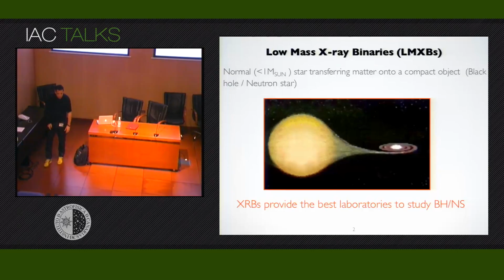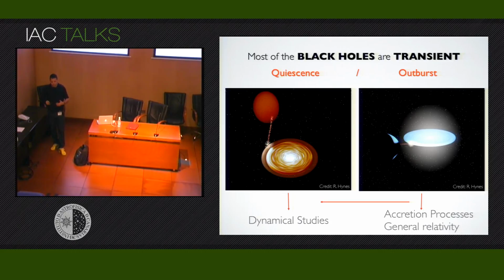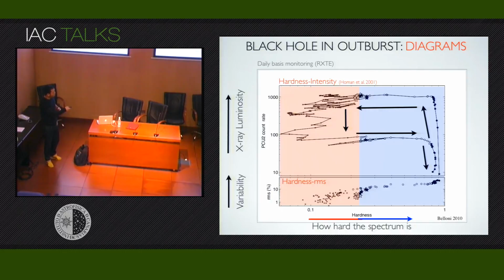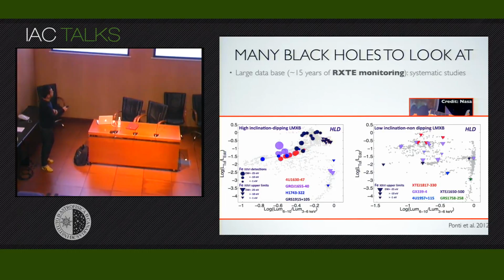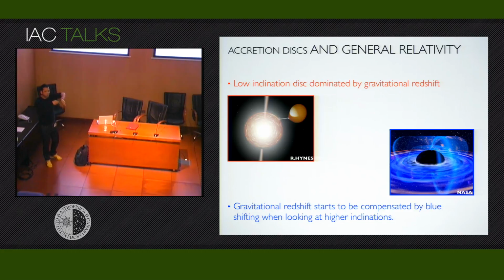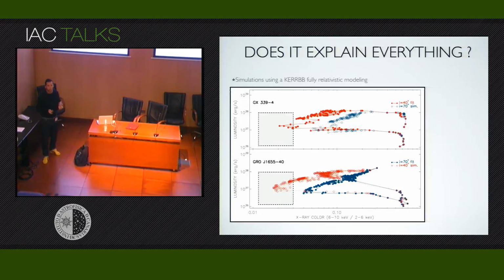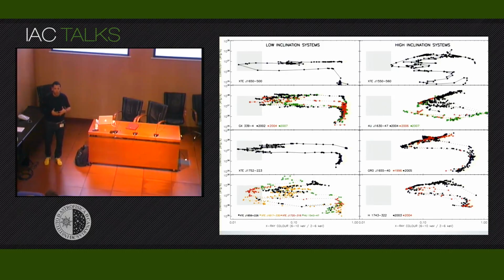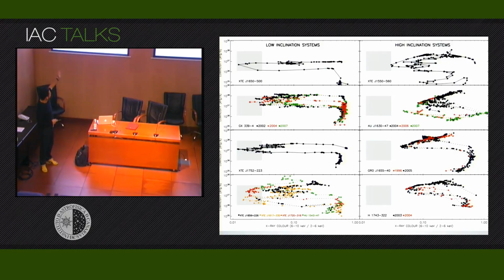A CLOSE LOOK INTO THE OUTBURST EVOLUTION OF BLACK HOLE X-RAY BINARIES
Dr. Teodoro Muñoz Darias (University of Southampton )

Given at the Instituto de Astrofísica de Canarias on Tuesday 09 April 2013

X-ray observations performed by several missions during the last few  decades have provided a very large data base on black hole X-ray  binaries. Many of these objects are transient systems that spend most  part of their lives in quiescence, showing occasional outburst where  their luminosity increases up to eight orders of magnitude. I will  review the state-of-the-art in the field, focussing on the different  accretion regimes observed in these sources. In the second part of the  talk I will concentrate on the influence that the orbital inclination  (i.e., viewing angle) has in the spectral properties of black hole  binaries, with emphasis on the detection of relativistic effects  in the  inner accretion flow surrounding the black hole.